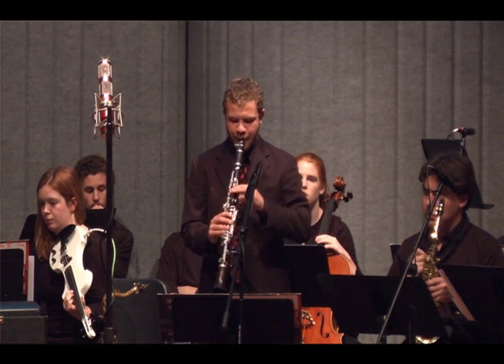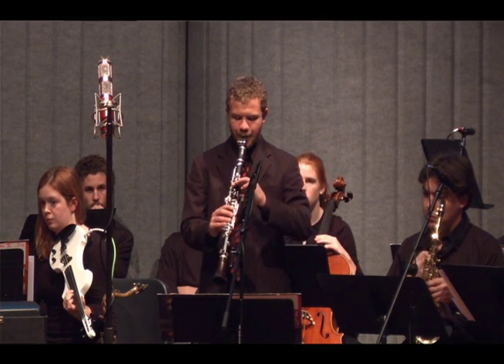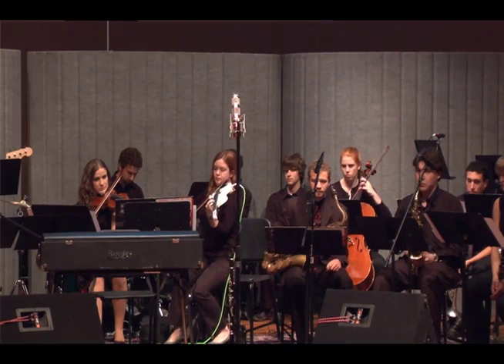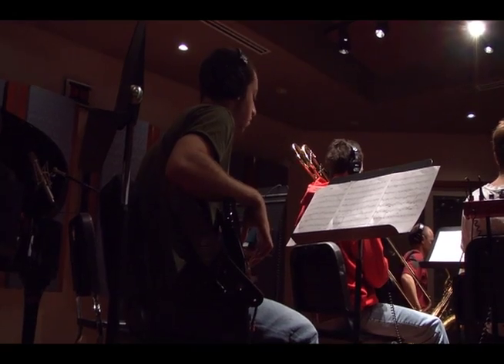The American University Jazz Workshop